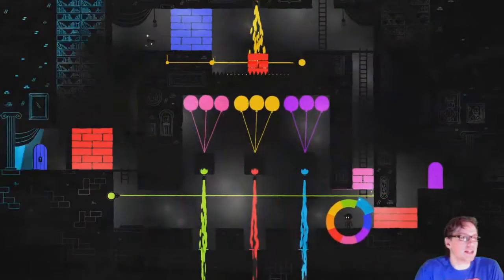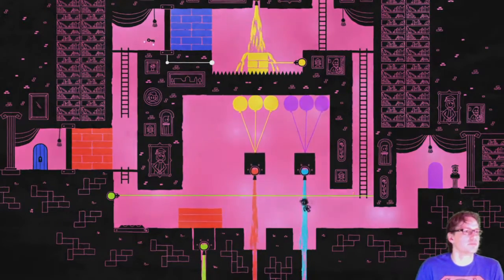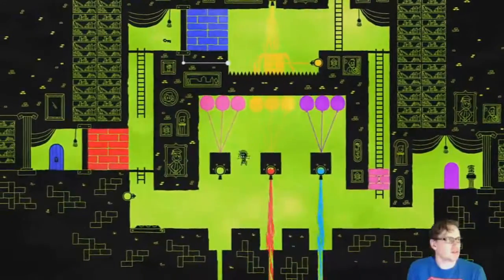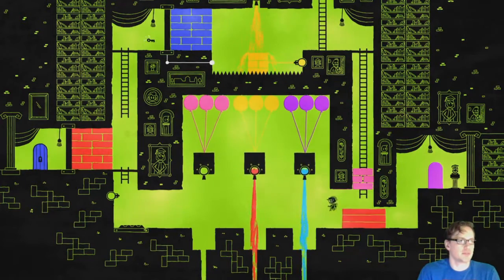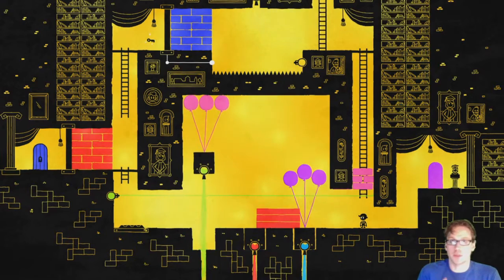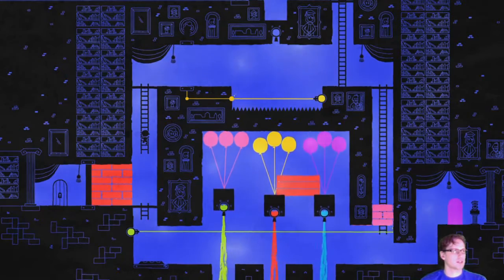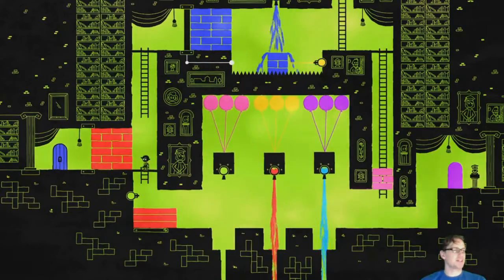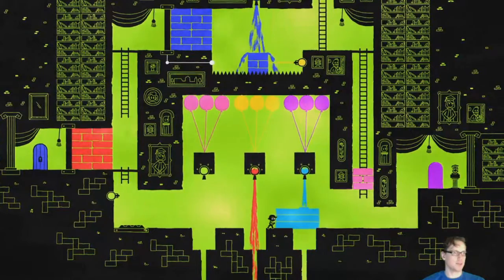Full Color - Hue 9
Heading towards finishing Hue,

Like tough games? Join me every Tuesday were I play tough games on twitch! Stream starts at 4pm EST.
Twitch.tv/plus2comedy